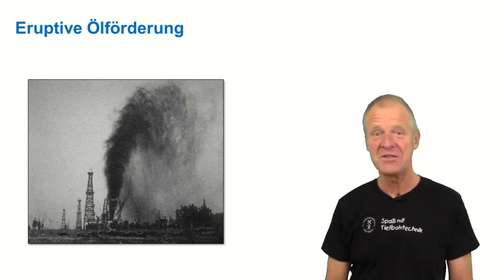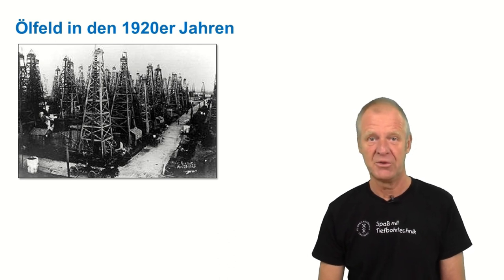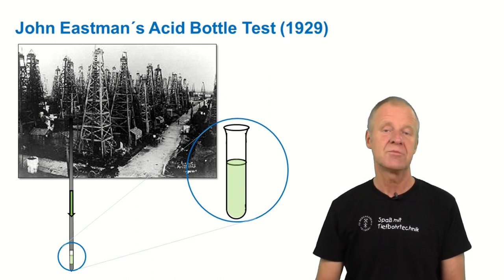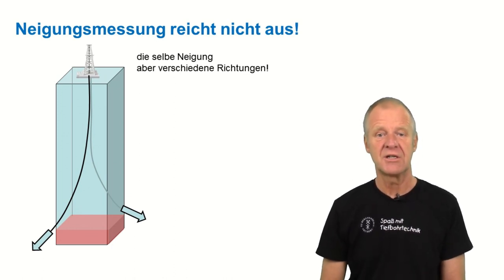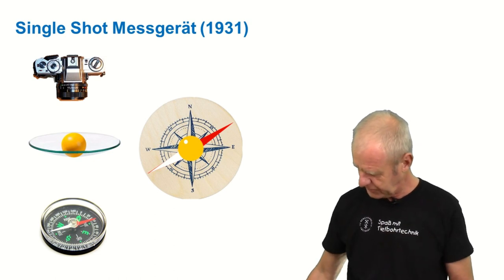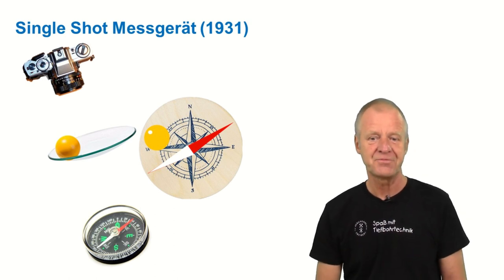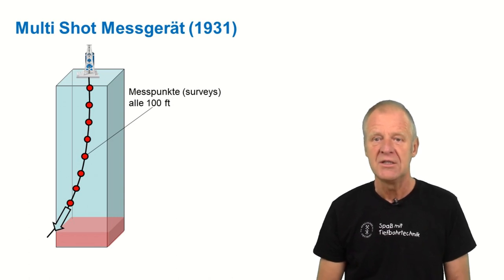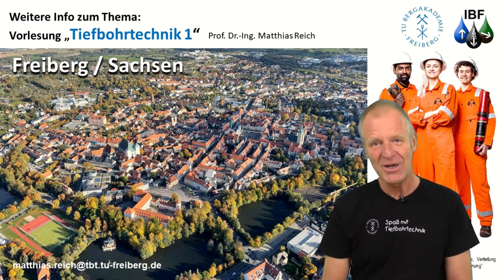The early days of borehole surveying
Made at the Institute of Drilling Engineering and Fluid Mining of the Technische Universität Bergakademie Freiberg, Germany.
The education of Petroleum Engineers belongs to the program "Geo- Engineering", spezialization "Geo Energy Systems".